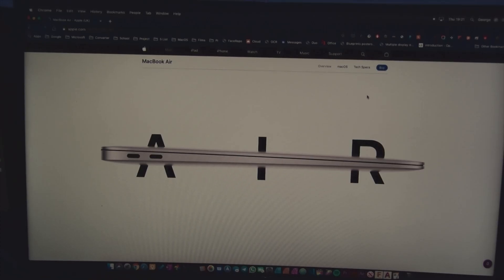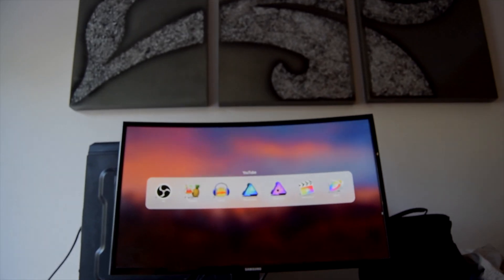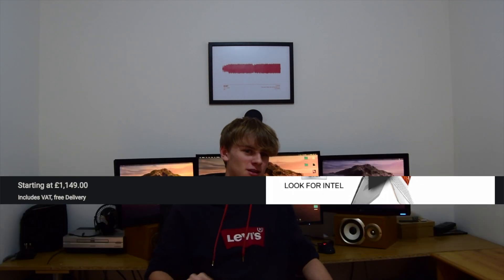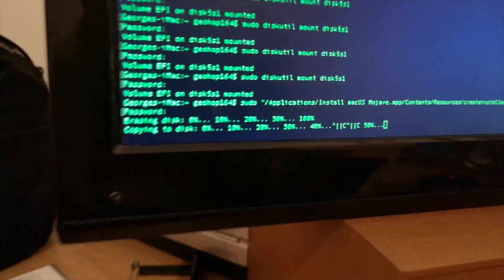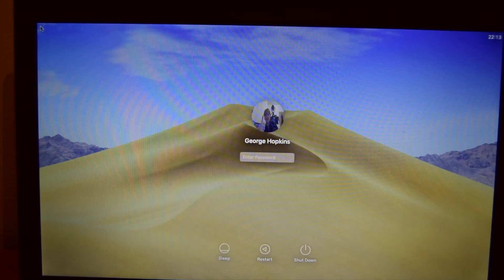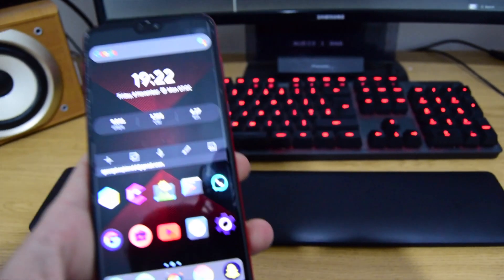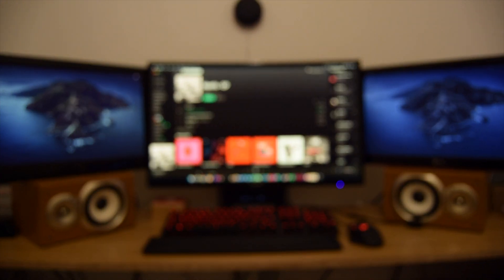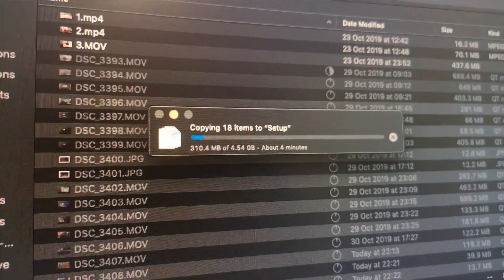The £85 MacBook | ThinkPad X240 Hackintosh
[UPDATE] - An updated version of this project, as well as more like it, can now be found on my blog - follow now for more great content, if you like this kind of stuff, you'll love the blog...

After all of the work this took, I'd say its worth a go...

Demo Music: Ongoing Thing - 20syl, Oddisee